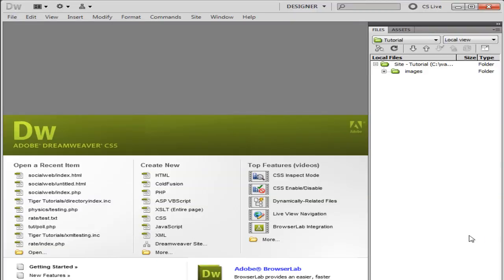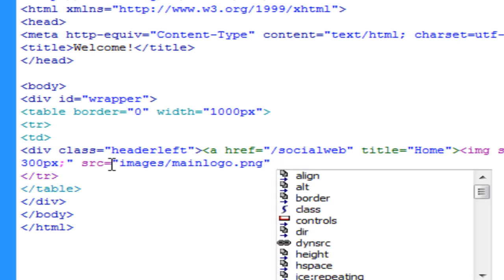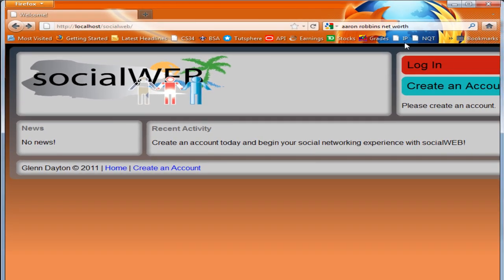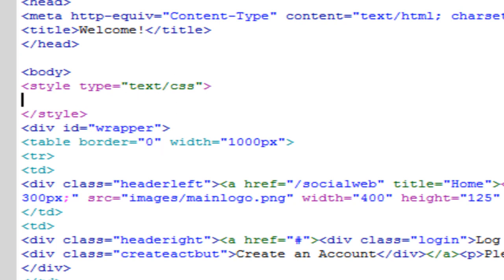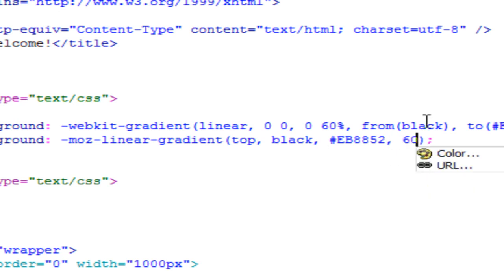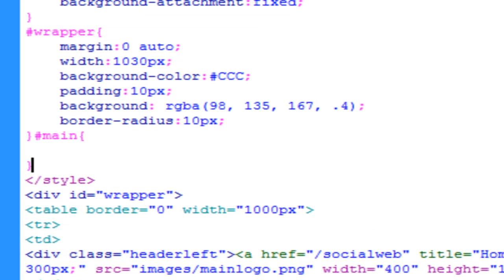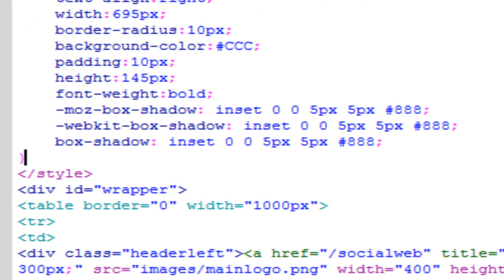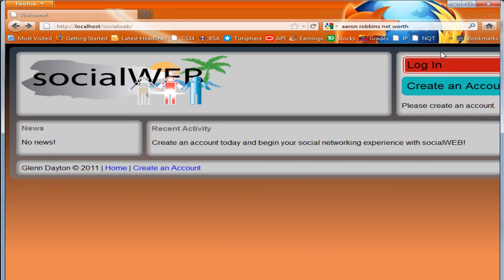How to make a social network with PHP - Part 1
Tutorial series on how to make a PHP social network.
for more tutorials.